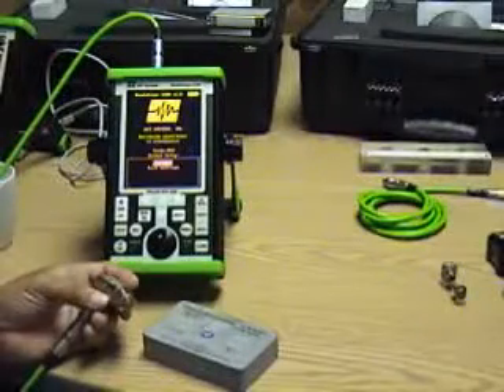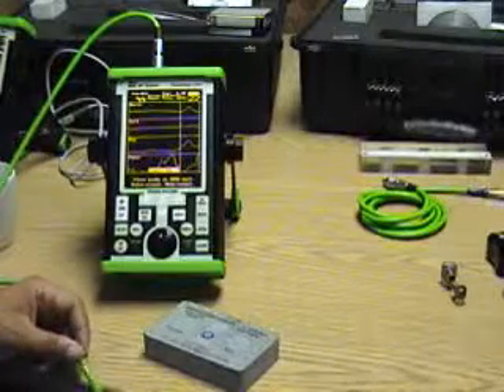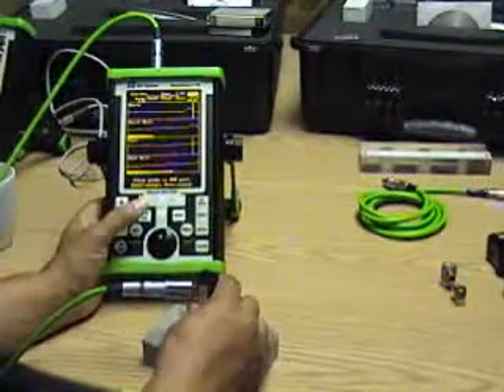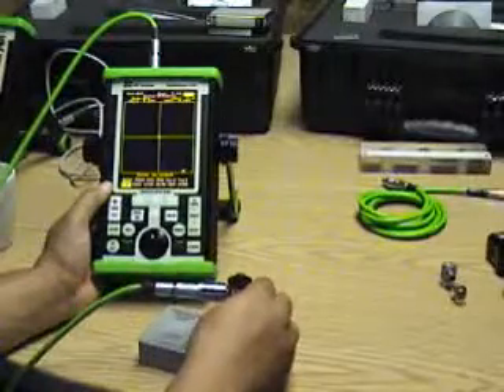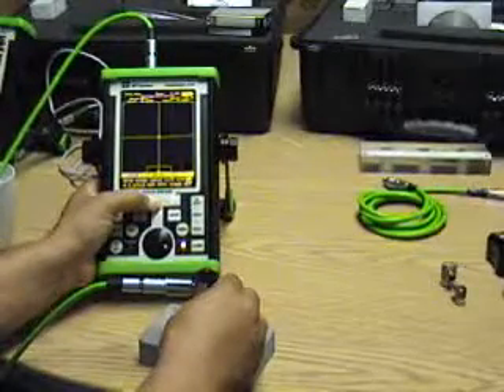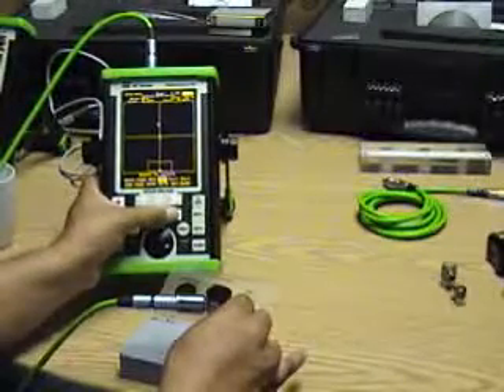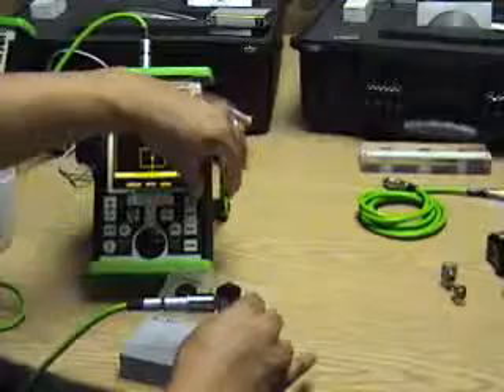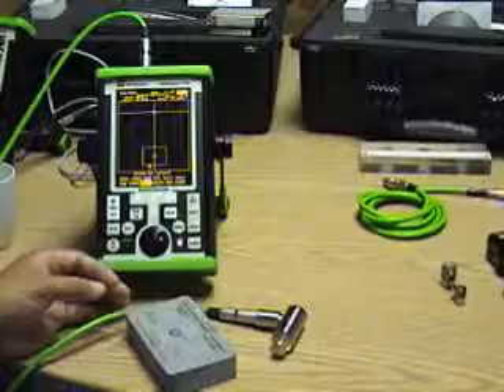Bondascope 3100 MIA Mode Setup - Bond Testing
A setup demonstration of the NDT Systems, Inc BondaScope 3100 operating with a competitive MIA probe. The BondaScope operates with all NDT Systems Bond Probes manufactured as far back as 1976 through current date. The BondaScope can also operate with competitive probes as well. The opposite is NOT true. The BondaScope 3100 Tri-Mode Bond Tester is available from ADvanced NDT Limited See Our